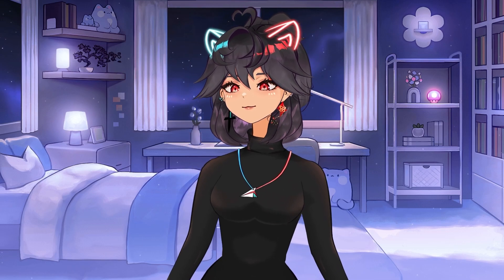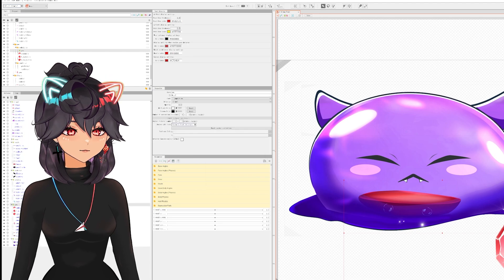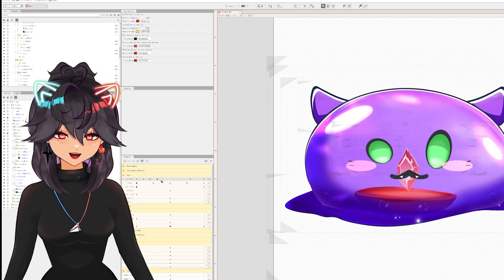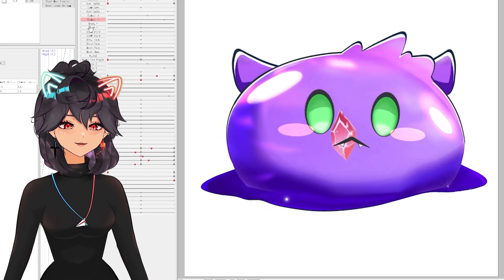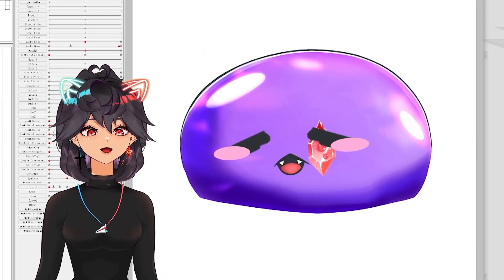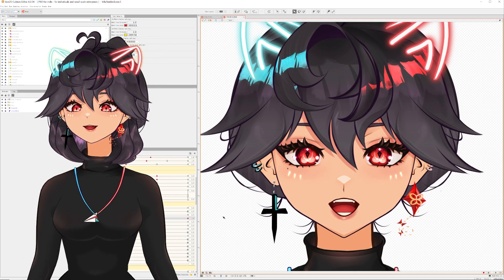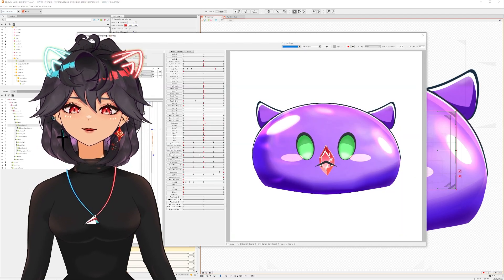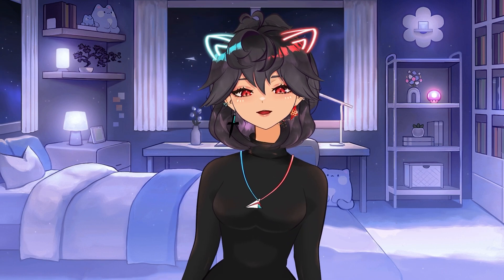How I made a slime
hi everyone! I used the program Live2d Cubism to create this slime! My favorite thing to animate was the liquid. I was concerned about this thinking it would turn out badly. But I am satisfied with the results!

made this vid at 4 am so early apologies if it sounds a bit all over the place i was in a daze

Hey everyone! I am VTuber who loves sharing Live2D and technology tips. I especially enjoy testing out different software and hardware for streaming / content creation. You can find me most active on TikTok where I tend to go live or on Youtube where I also like to go live (though usually to play more story-based games).

TimeStamp:
0:00 - intro
0:15 - Setting up your VTuber Model in Live2d
1:05 - warp deformer grouping (how many times can i say 2gether)
1:45 - quick eye rig overview
2:50 - small bounce preview
3:10 - Face XY
3:35 - Body Physics XY
4:15 - Water Physics
4:35 - Mouth Rig
6:10 - Adding more glam on Mouth Open
6:55 - More Glam on Mouth X
7:50 - Shadow and Shine Separated
8:45 - Outro Thank you for 10K!!